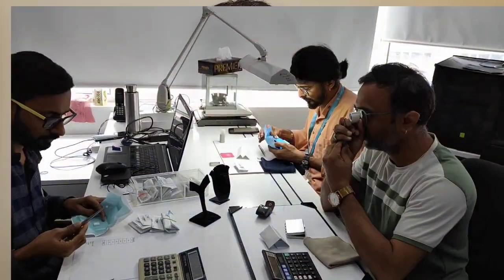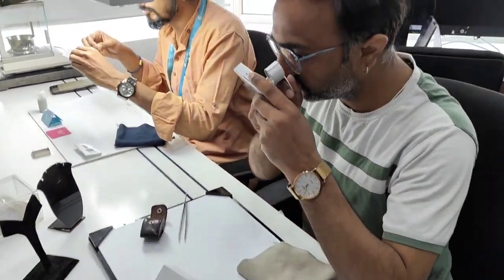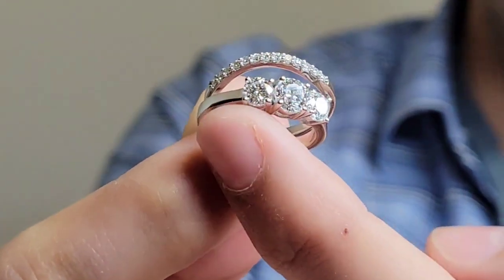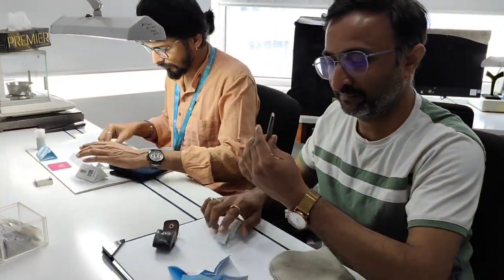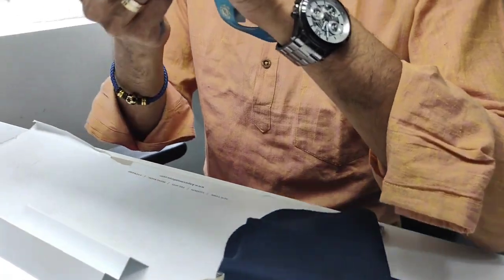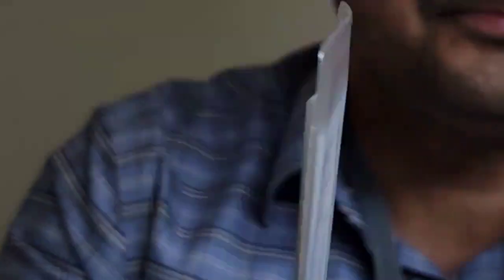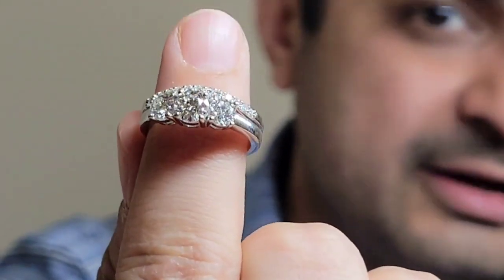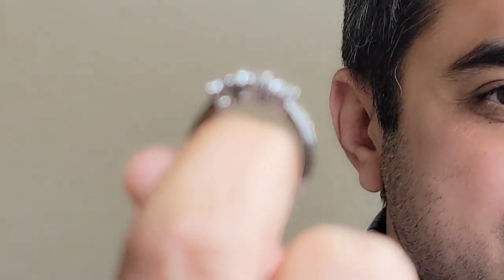3 diamond ring with matching band $2000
jewellery details ; 👇

Diamond wt - 3 Stone ( total wt - 1.10cts  )
Diamond Clarity - VVS2 / Color - E
Cut - ideal / Ring size -  6 US / 14kt white gold
diamonds graded by @internationalgemological

ring assembled in new york city